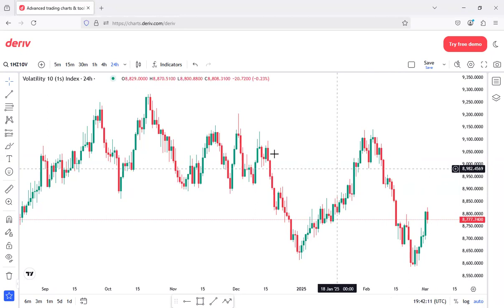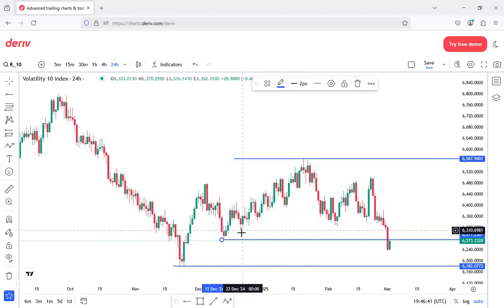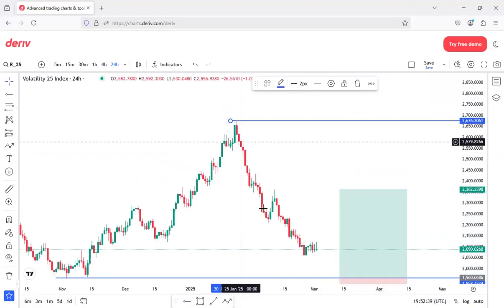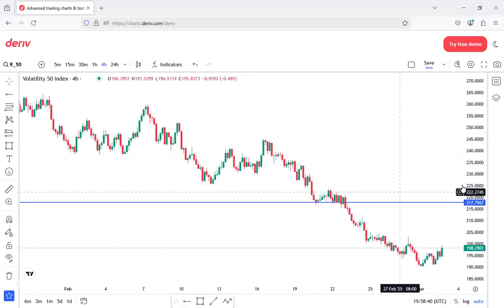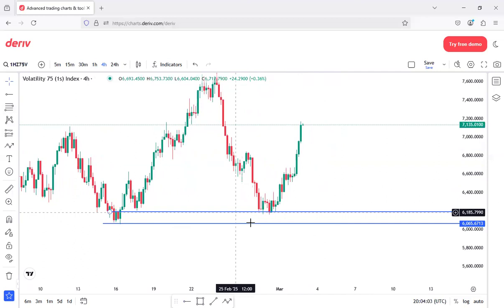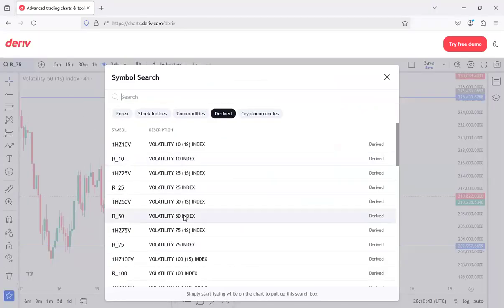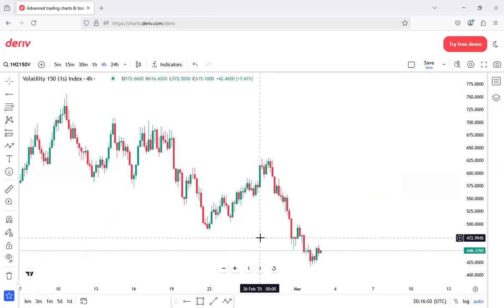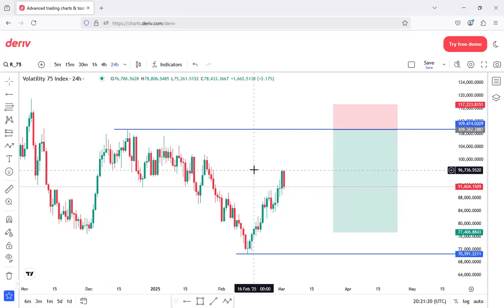ALL VOLATILITY PAIRS ANALITYSIS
This analysis is going to serve you till this week is over . watch and make money .